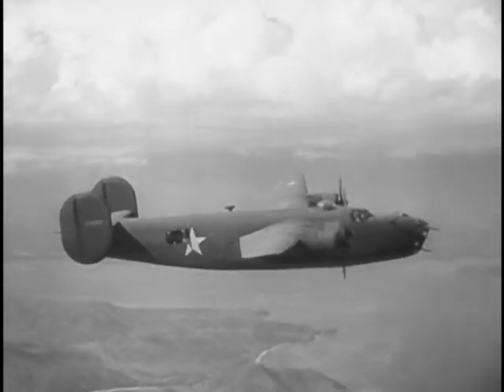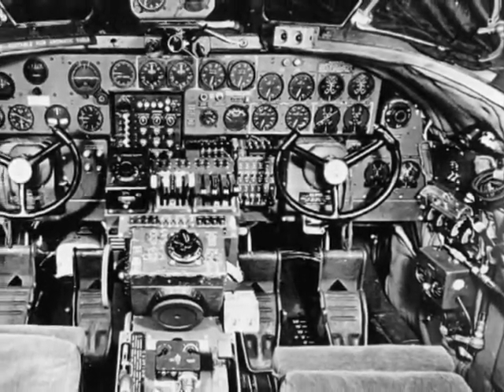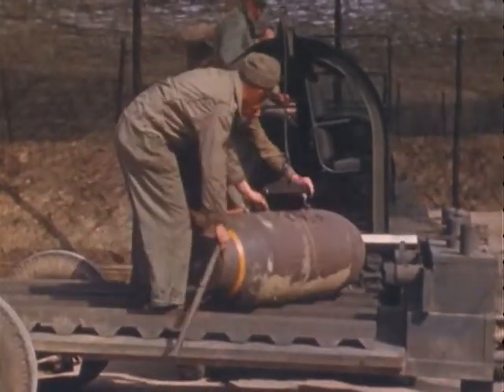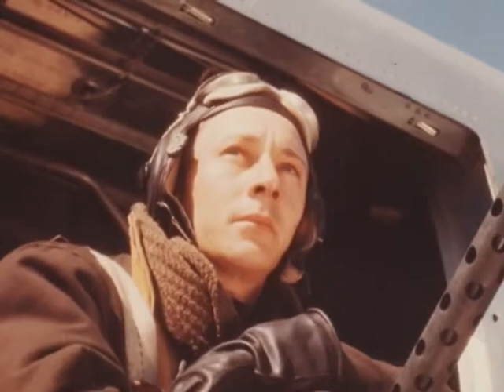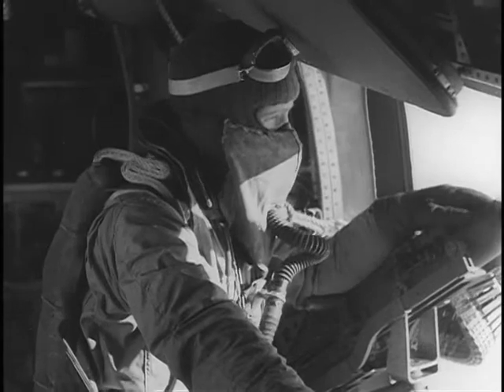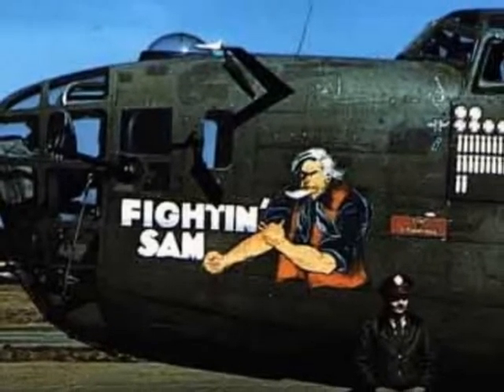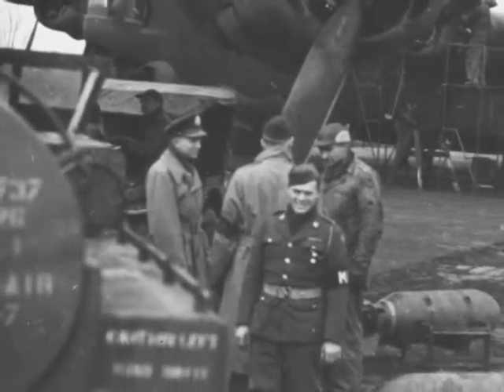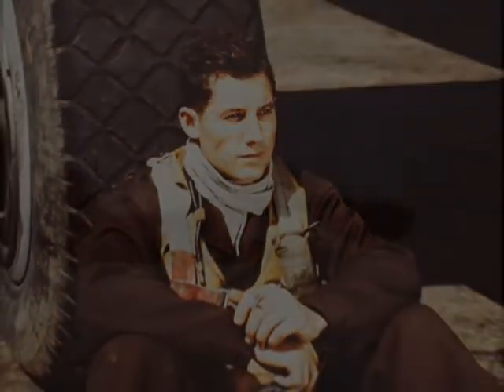The Liberators: B-24 Bombers in World War II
5:21
Short educational video created for museum display at Hethel Air Museum, Hethel, England, UK.
My first video production.